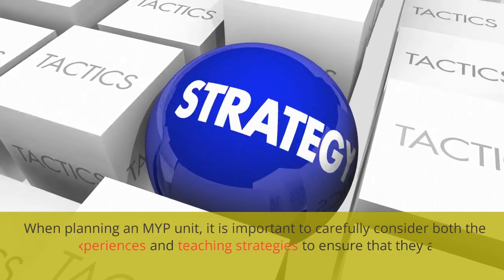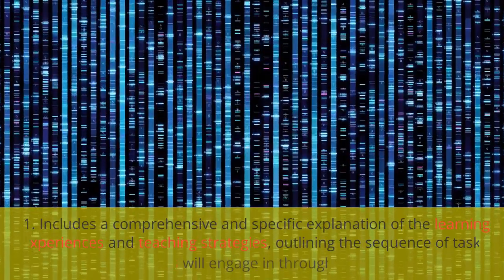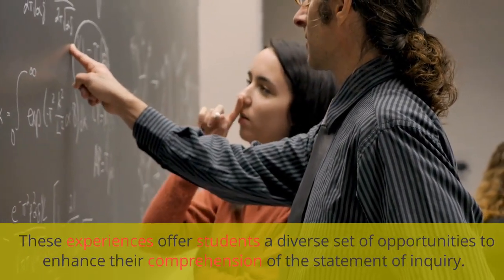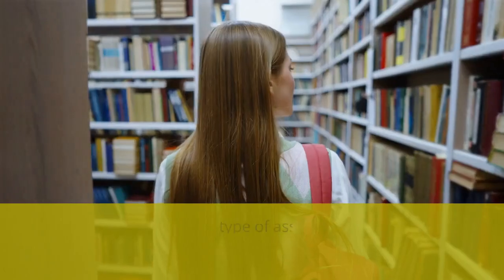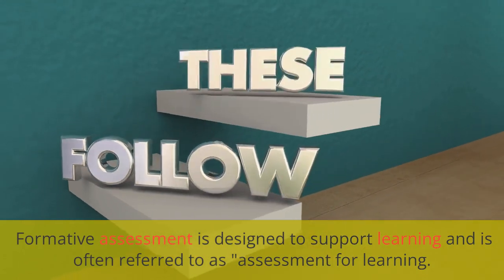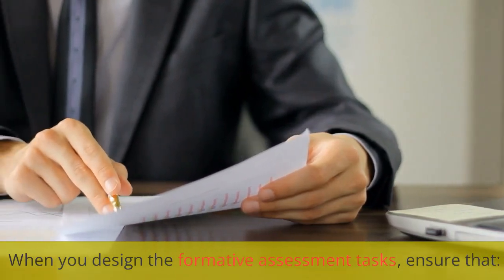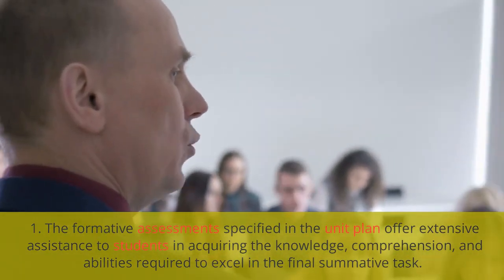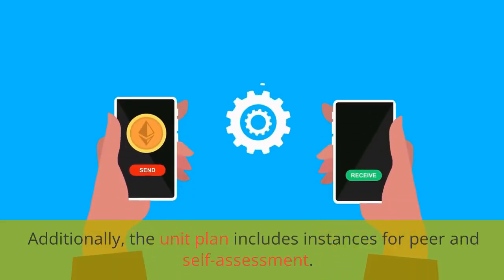Unpacking the MYP unit plane: learning experiences and formative assessment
In this informative video, we will be unpacking the MYP unit plan, focusing specifically on the learning experiences and formative assessment strategies that can be incorporated into the planning process.

As educators, it is essential that we design unit plans that provide meaningful learning experiences for our students. By unpacking the MYP unit plan, we can gain a deeper understanding of the components that make up a successful unit, and how we can tailor our teaching strategies to meet the needs of our students.